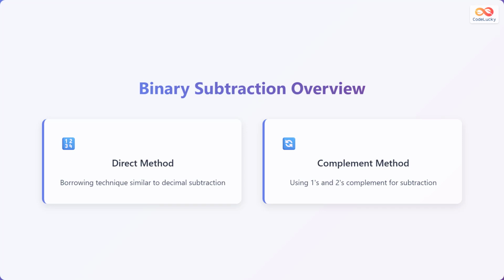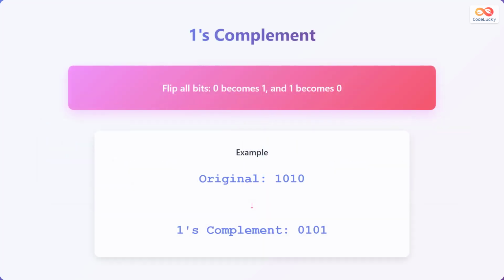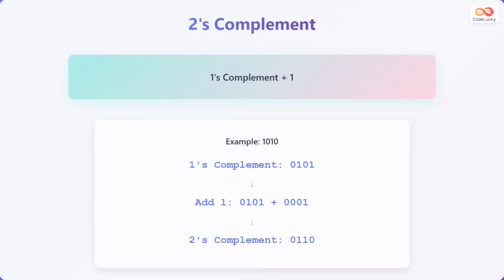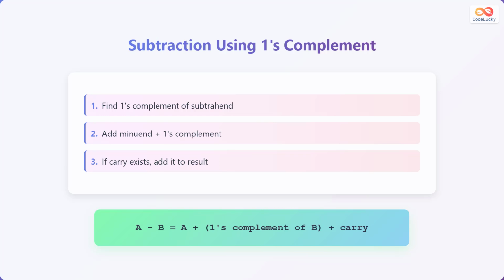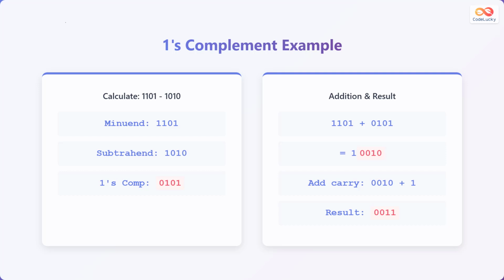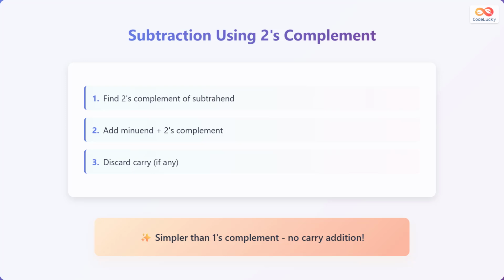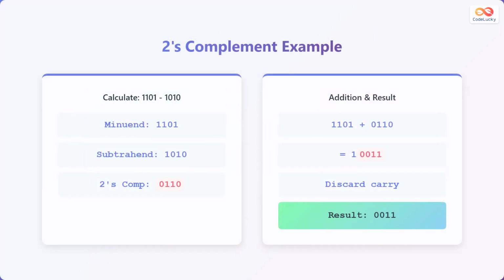Binary Subtraction Explained: 1's and 2's Complement Methods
Learn how to perform binary subtraction using the 1's and 2's complement methods! This video provides a clear and concise explanation of these essential techniques in digital logic and design. Perfect for beginners and students.

🤔 Confused about binary arithmetic? We break down the direct method and complement methods, focusing on how to effectively use 1's and 2's complements for subtraction. We'll walk you through examples step-by-step, making it easy to understand and apply these concepts.

➕➖ Discover the simple trick to master binary subtraction. Understand how flipping bits and handling carries make binary calculations accurate and straightforward. Whether you're studying for an exam or just curious about computer science, this video will help you grasp the fundamentals.

🚀 Boost your knowledge of digital systems today! Learn to subtract binary numbers with confidence and ease. You will also learn the difference between 1's and 2's complement with examples.

Chapters:
00:00 - Binary Arithmetic
00:14 - Binary Subtraction Overview
00:40 - 1's Complement
01:02 - 2's Complement
01:33 - Subtraction Using 1's Complement
02:07 - 1's Complement Example
02:47 - Subtraction Using 2's Complement
03:17 - 2's Complement Example
03:54 - Outro